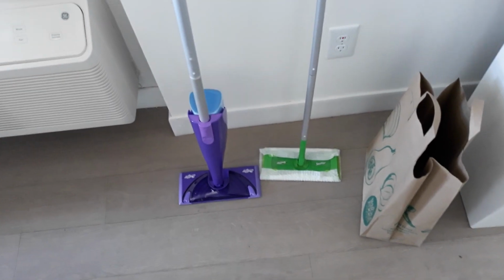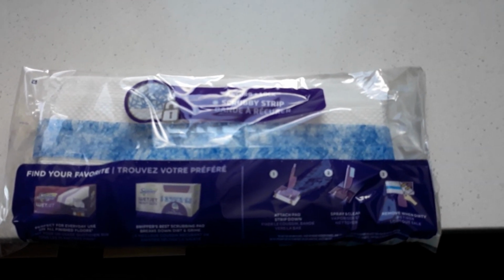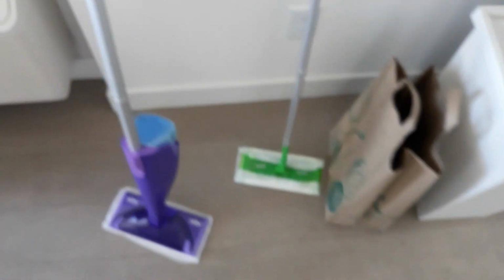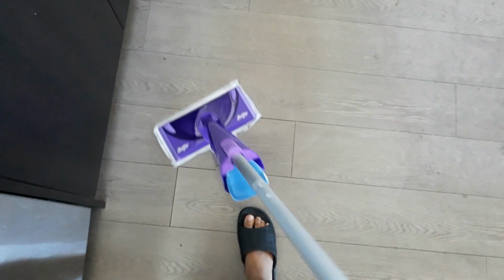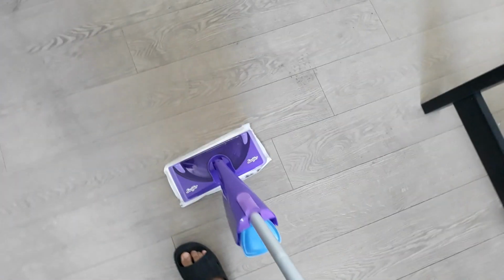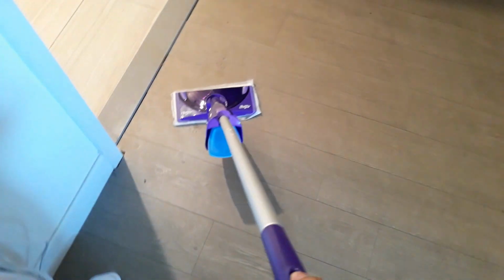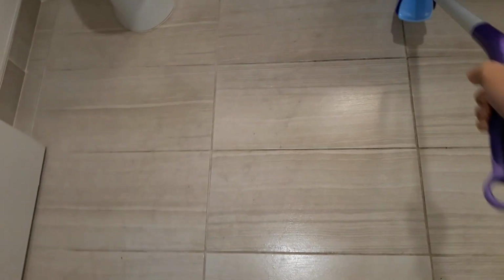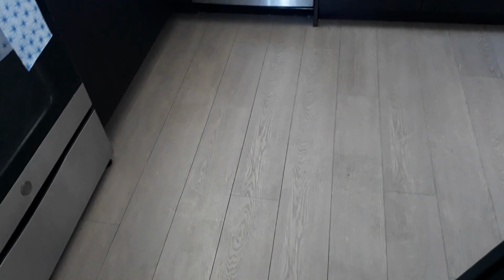Swiffer Wet Jet Demo Quick Clean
Swiffer Wet Jet quick cleaning